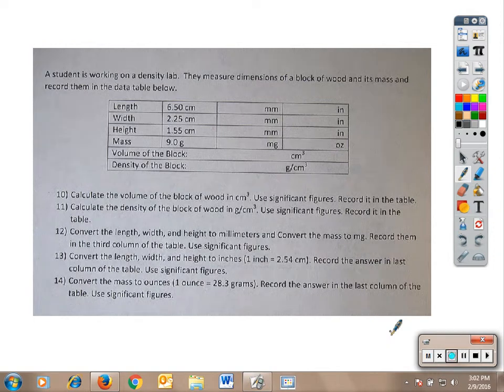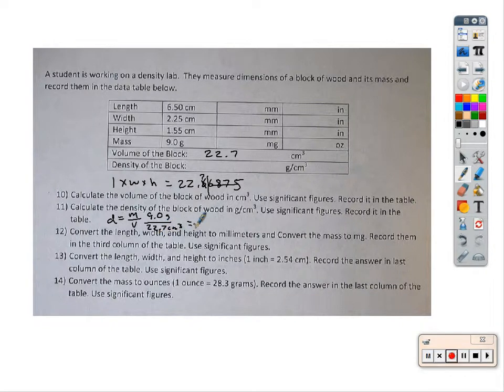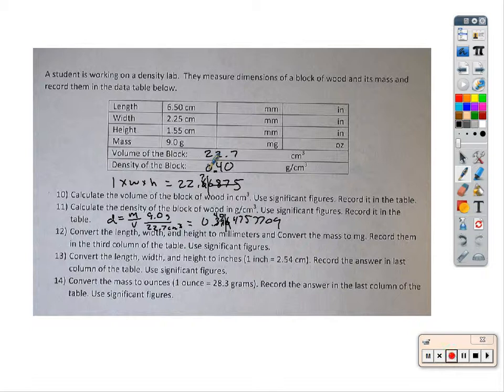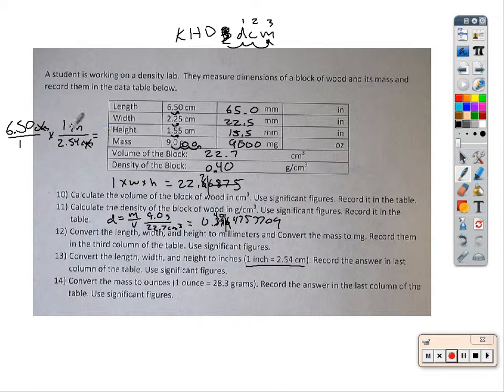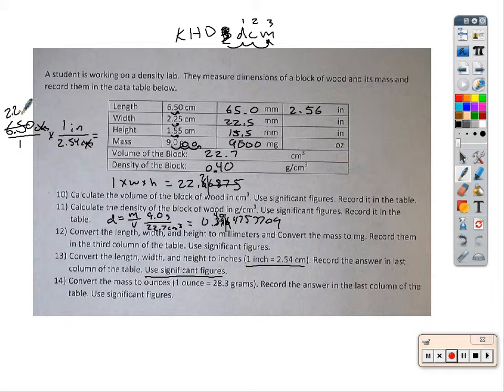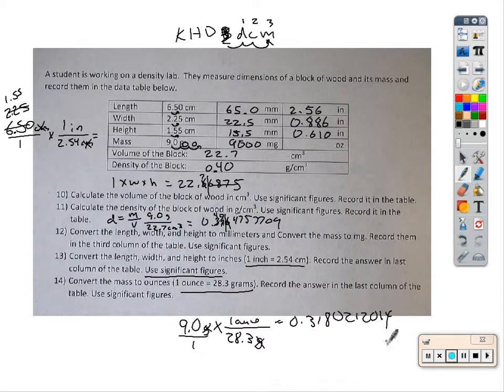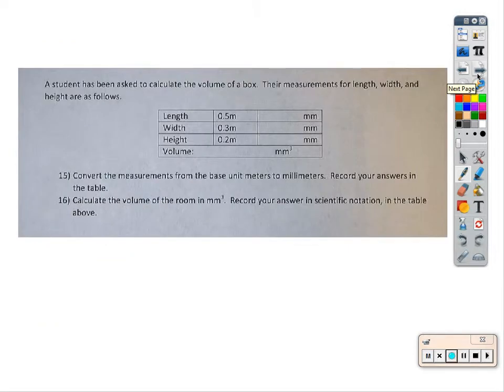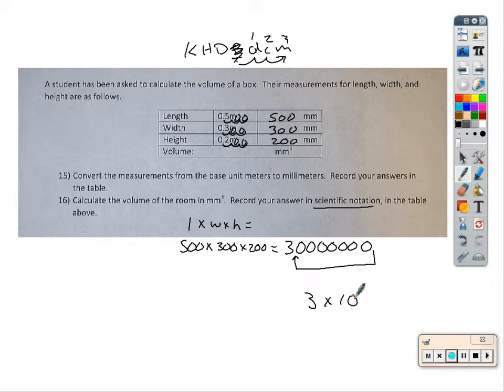Unit 1 Practice Assessment page 4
How to do the questions on page four of the practice assessment.